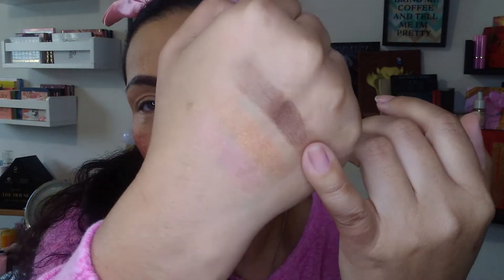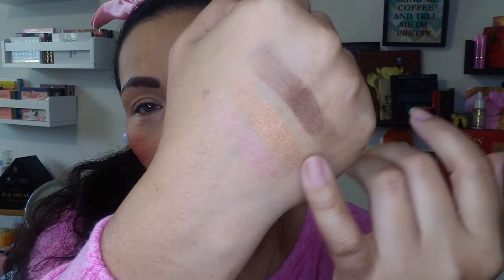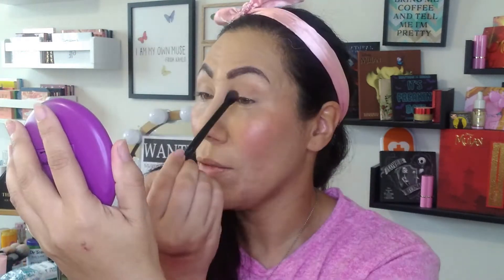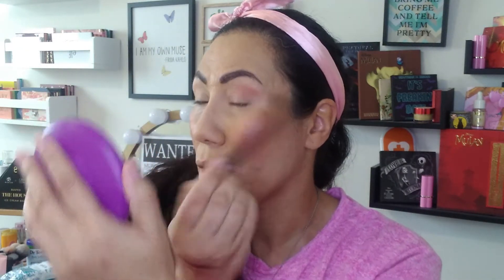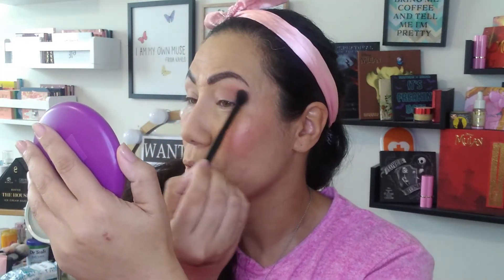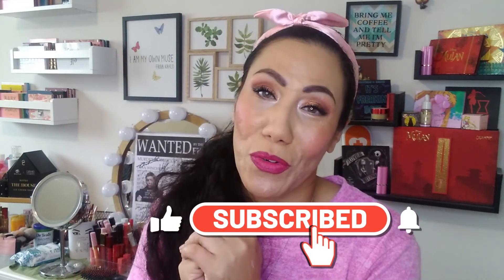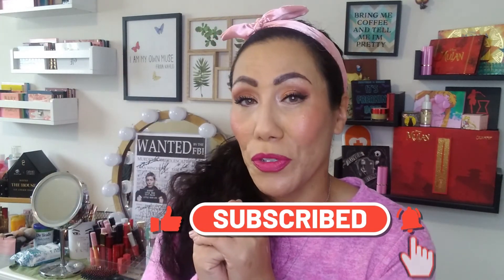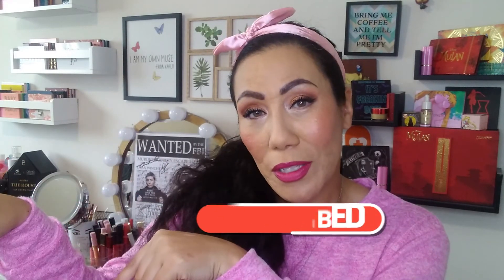Tarte Tartelette Juicy Palette // Look and First Impressions // Also a big THANK YOU!!!!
Hello Beauties!

In todays video we are doing a look and first impression of the new Tarte Juicy Palette! It's my first palette from Tarte and I really enjoyed working with it!

Wayne Goss Weightless Veil Palette- Bright Poppy

Colourpop Creme Gel Liner- Peach Fizz

LIPS:

Ruby Kisses Lip Liner- red

Colourpop Lippie Stix- I Love This Matte